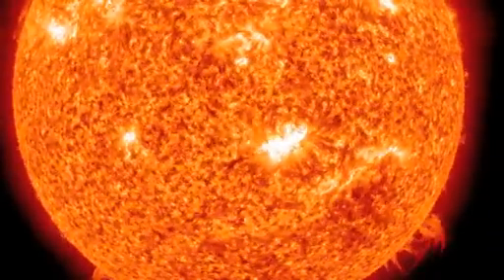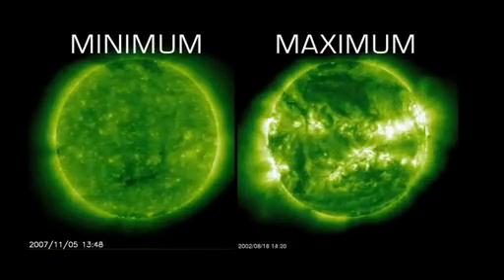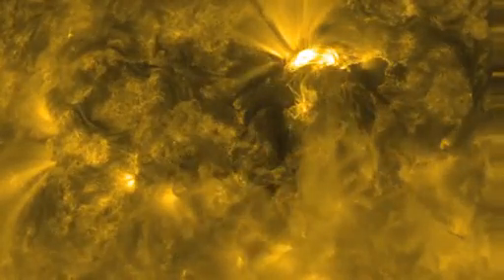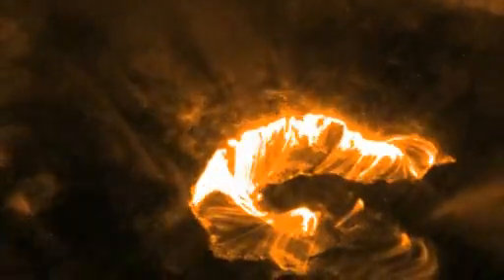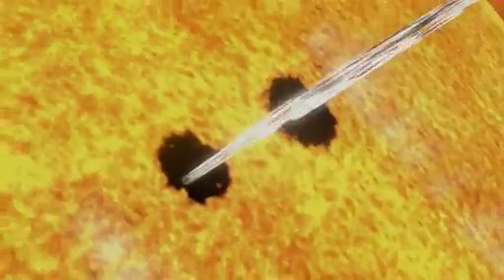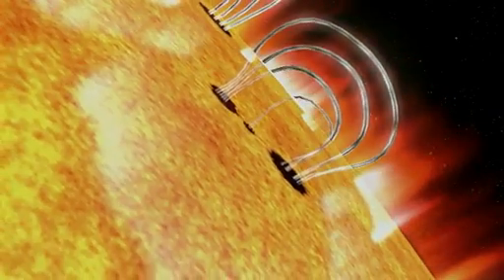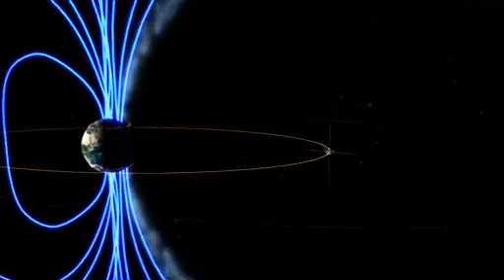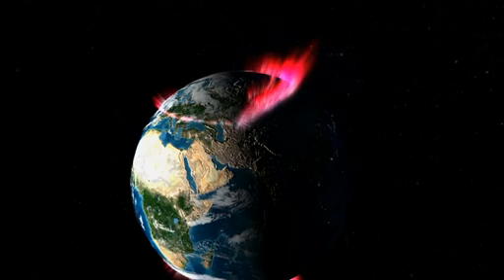NASA VIDEO Solar Flares What Does It Take To Be X-Class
Solar flares are classified according to their strength. The smallest ones are A-class, followed by B, C, M and X, the largest.Solar flares are giant explosions on the sun that send energy, light and high speed particles into space. These flares are often associated with solar magnetic storms known as coronal mass ejections (CMEs). The number of solar flares increases approximately every 11 years, and the sun is currently moving towards another solar maximum, likely in 2013. That means more flares will be coming, some small and some big enough to send their radiation all the way to Earth.

The biggest flares are known as "X-class flares" based on a classification system that divides solar flares according to their strength. The smallest ones are A-class (near background levels), followed by B, C, M and X. Similar to the Richter scale for earthquakes, each letter represents a 10-fold increase in energy output. So an X is ten times an M and 100 times a C. Within each letter class there is a finer scale from 1 to 9. C-class and smaller flares are too weak to noticeably affect Earth. M-class flares can cause brief radio blackouts at the poles and minor radiation storms that might endanger astronauts.

And then come the X-class flares. Although X is the last letter, there are flares more than 10 times the power of an X1, so X-class flares can go higher than 9. The most powerful flare measured with modern methods was in 2003, during the last solar maximum, and it was so powerful that it overloaded the sensors measuring it. The sensors cut out at X28.

The biggest X-class flares are by far the largest explosions in the solar system and are awesome to watch. Loops tens of times the size of Earth leap up off the sun's surface when the sun's magnetic fields cross over each other and reconnect. In the biggest events, this reconnection process can produce as much energy as a billion hydrogen bombs.If they're directed at Earth, such flares and associated CMEs can create long lasting radiation storms that can harm satellites, communications systems, and even ground-based technologies and power grids. X-class flares on December 5 and December 6, 2006, for example, triggered a CME that interfered with GPS signals being sent to ground-based receivers.

NASA and NOAA -- as well as the US Air Force Weather Agency (AFWA) and others -- keep a constant watch on the sun to monitor for X-class flares and their associated magnetic storms. With advance warning many satellites and spacecraft can be protected from the worst effects.